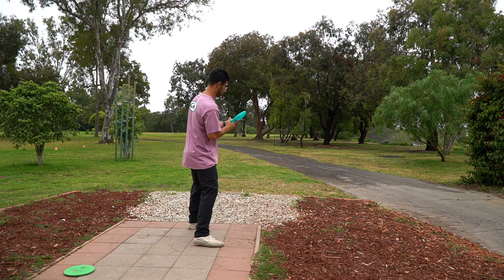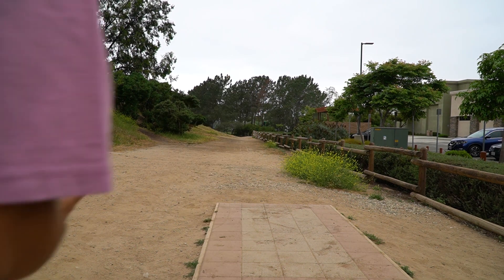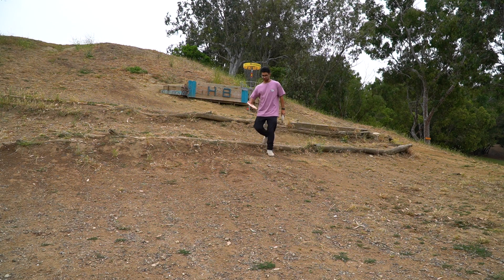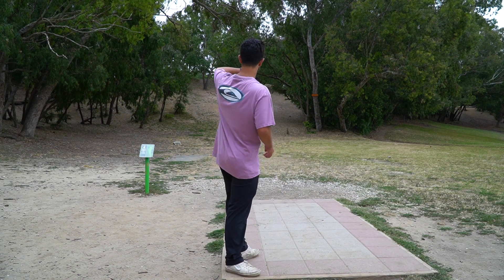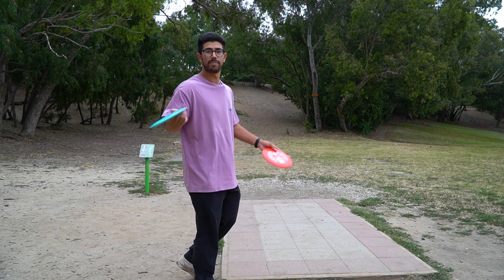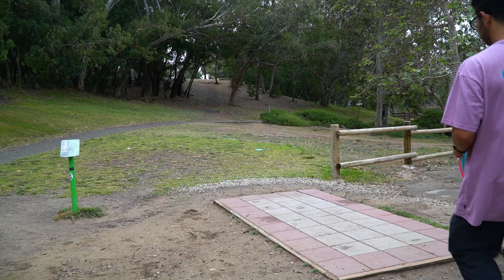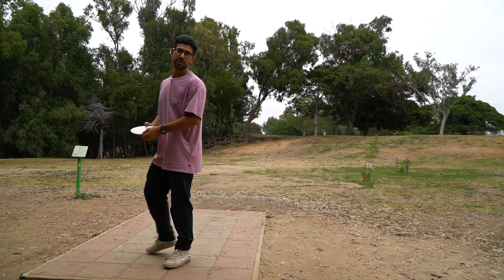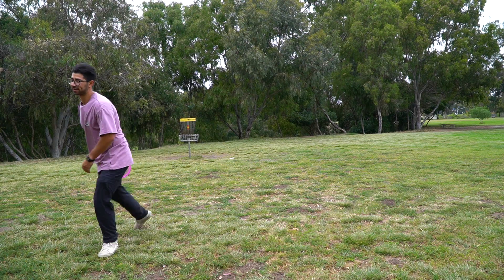PLAYING THE PERCENTAGES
Happy Hump Day Yall! I'm talking about a topic today that I have heard a lot of people say but never dive into what it really means... Playing the percentages. How can I implement that into my tournament strategy to help me get lower scores and have the highest percentage to get the score I want on any given hole!